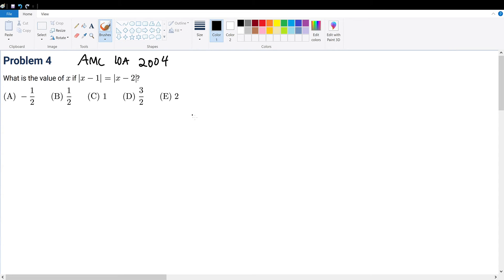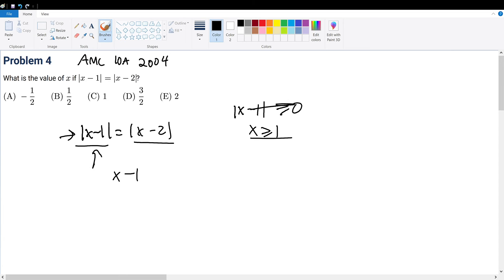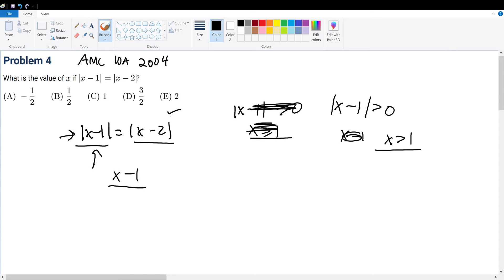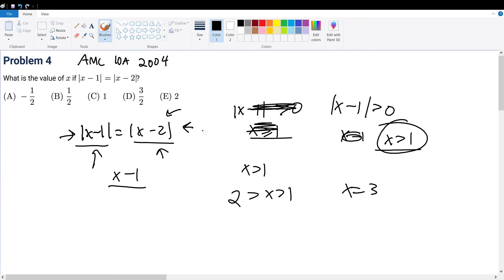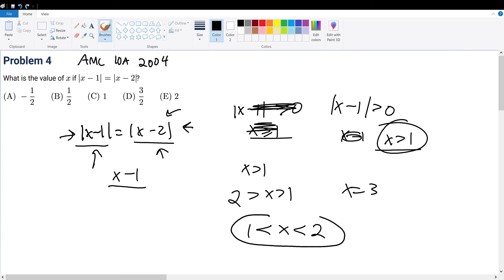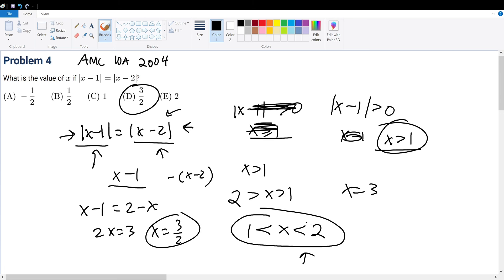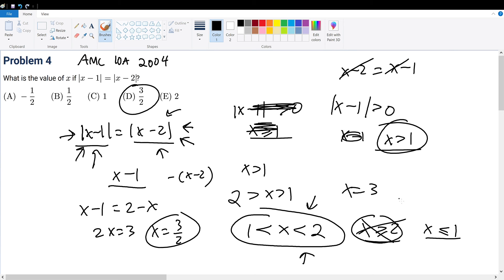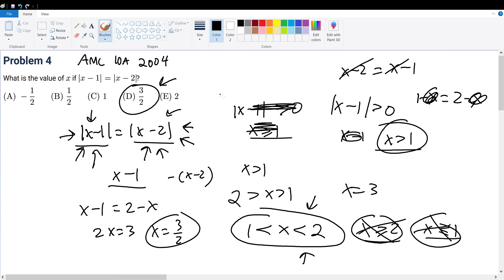AMC 10A 2004 Problem 4